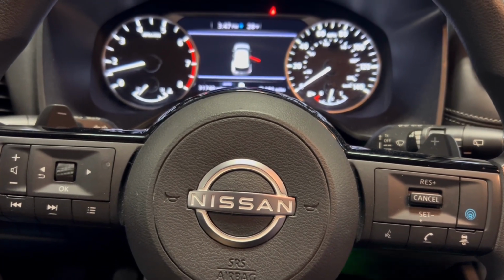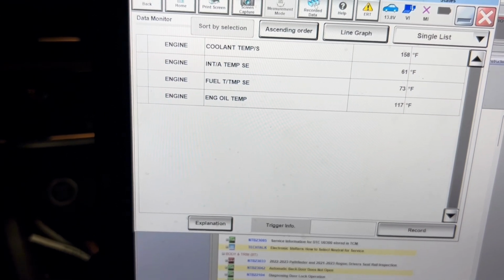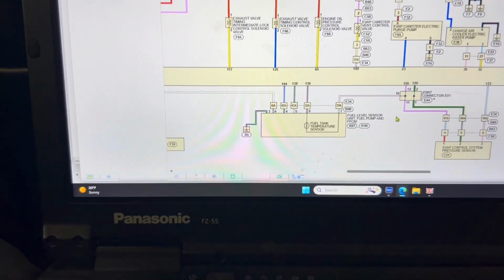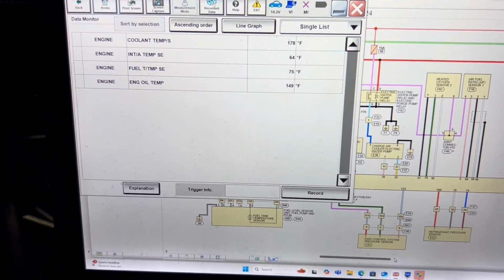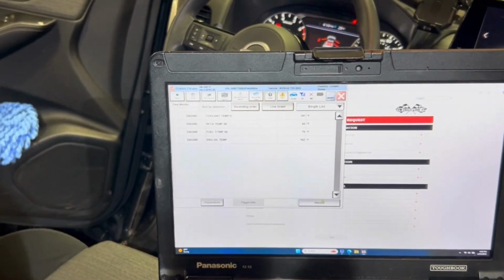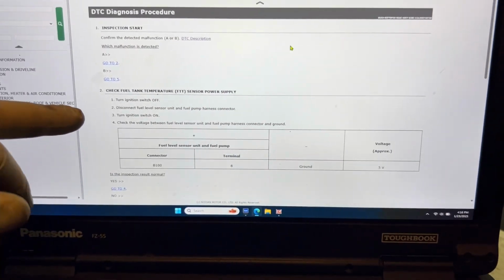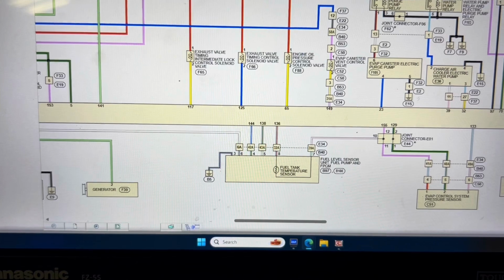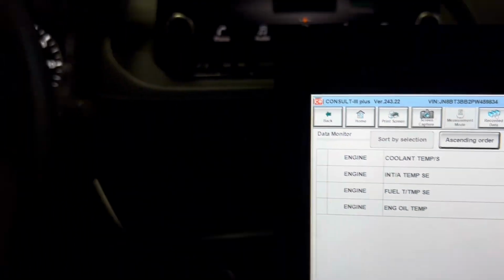FUEL TANK TEMPERATURE SENSOR FAULT! 23 Nissan rogue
2023 Rogue with a check engine light on with a code p0181.